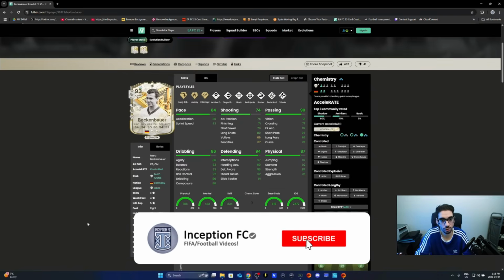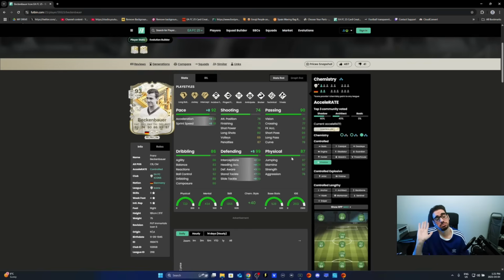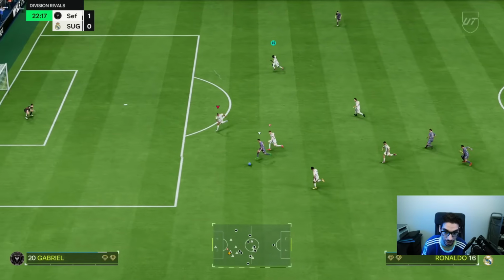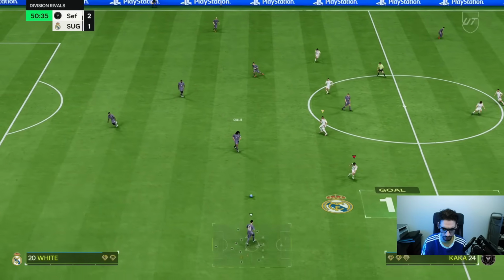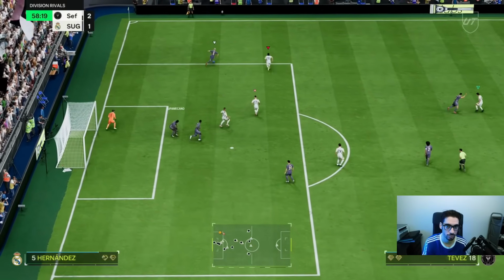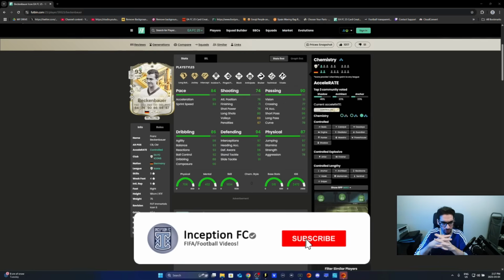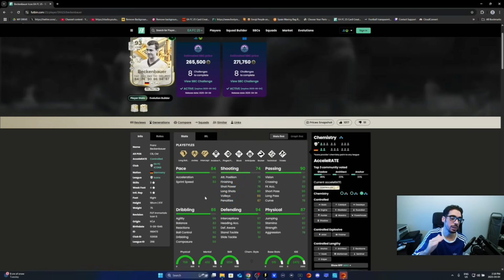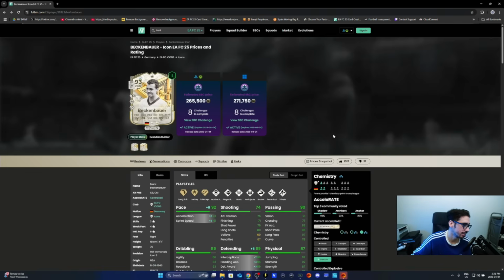93 FUT IMMORTALS ICON BECKENBAUER SBC PLAYER REVIEW! FC 25 ULTIMATE TEAM